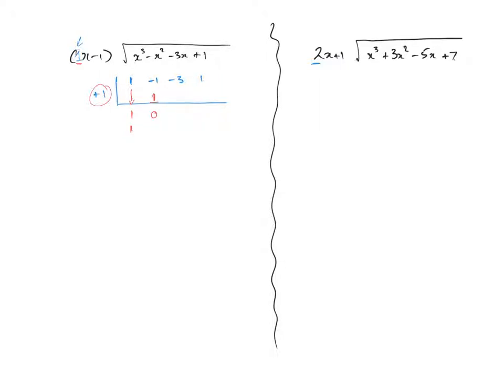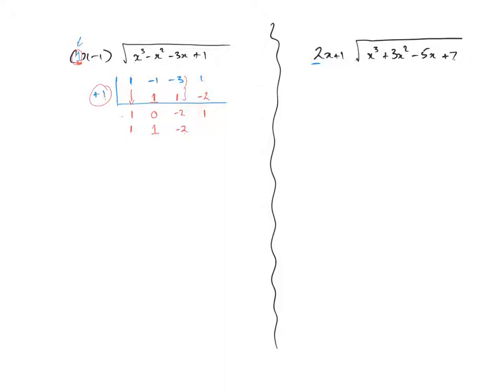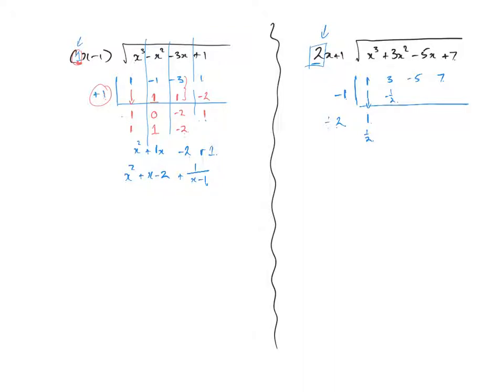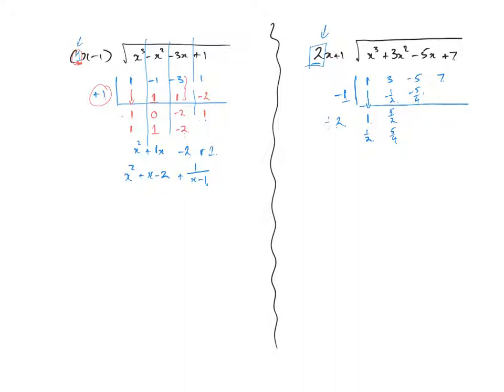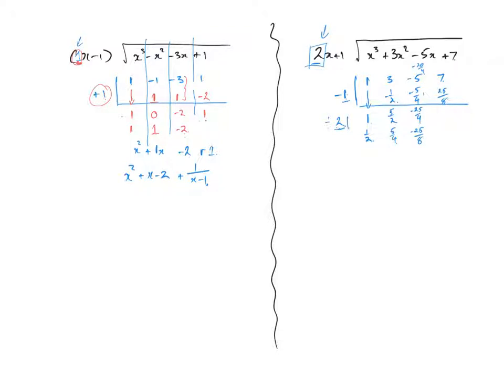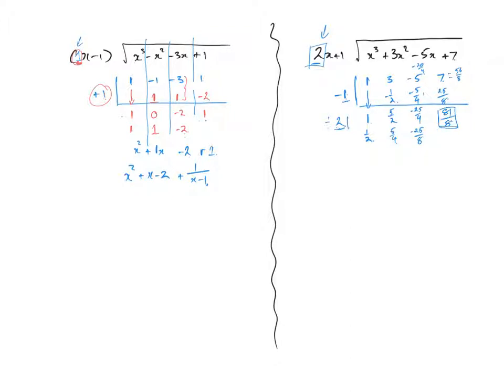U1 ch6 ex4b-more Synthetic Division